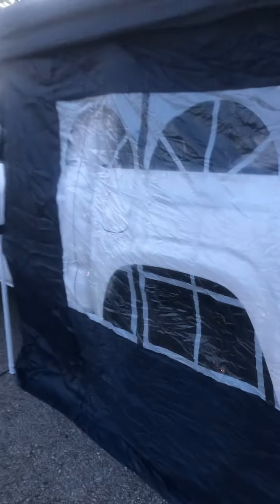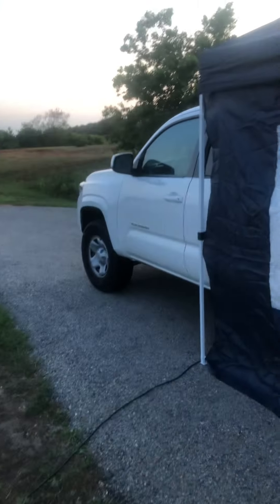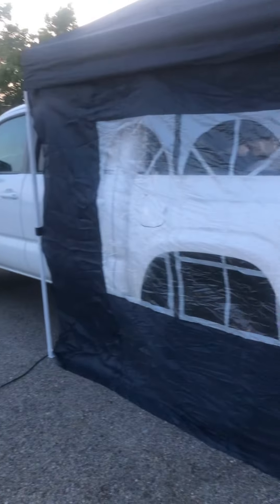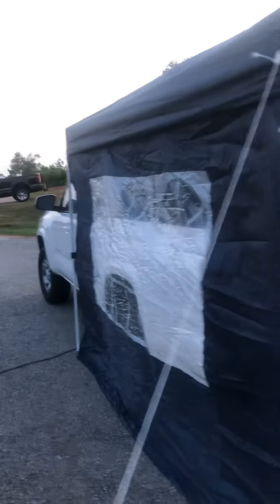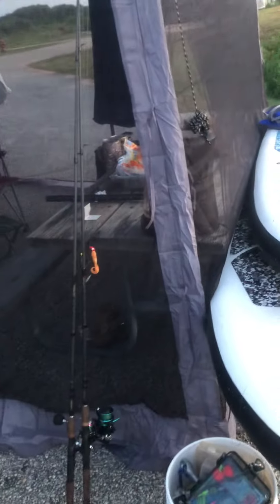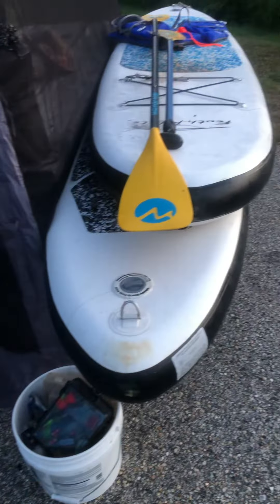Gulf shores state park